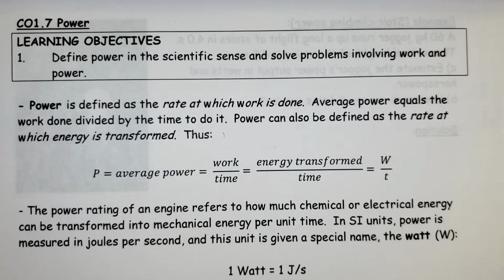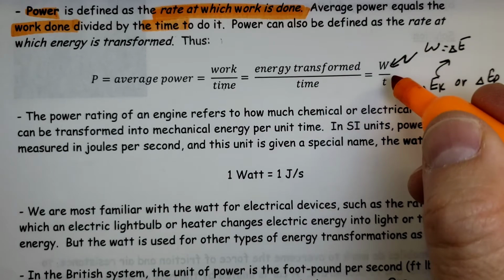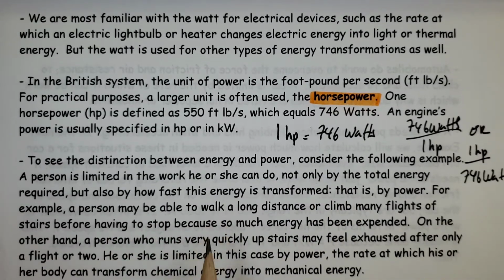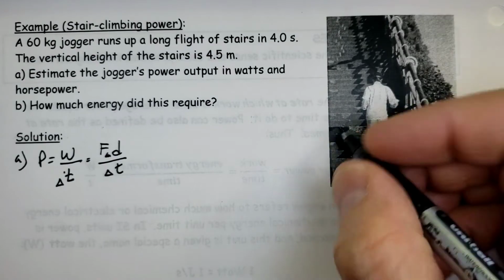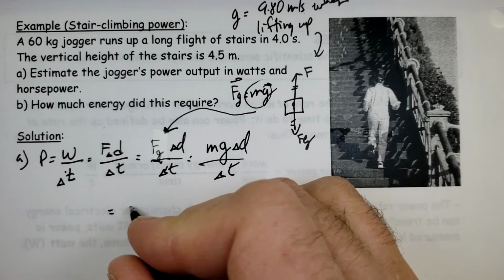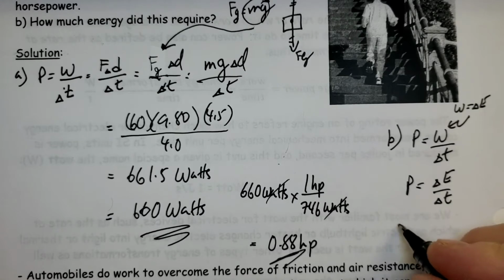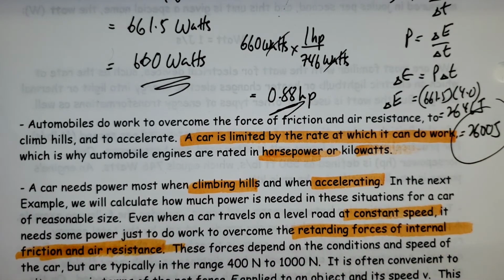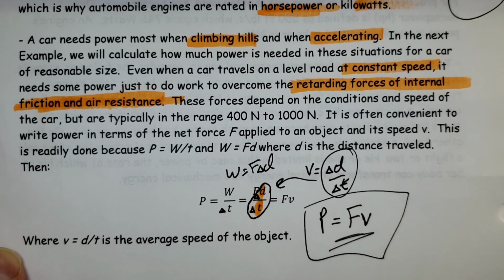CO1.7 Power (Part 1)